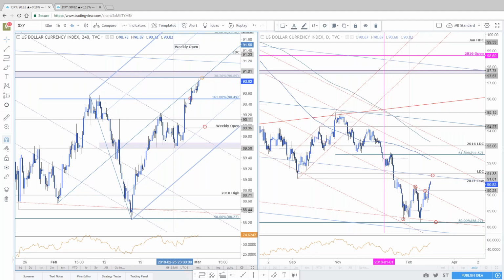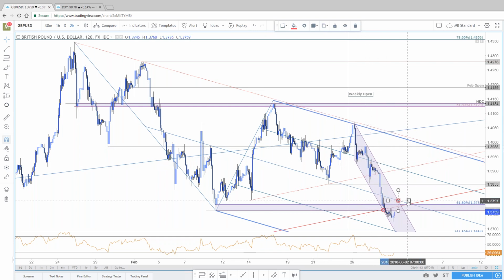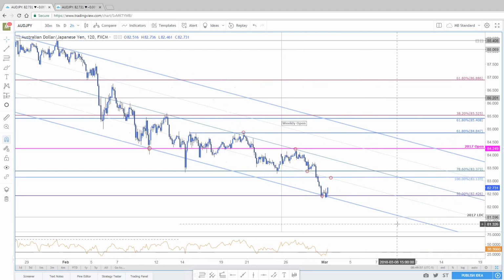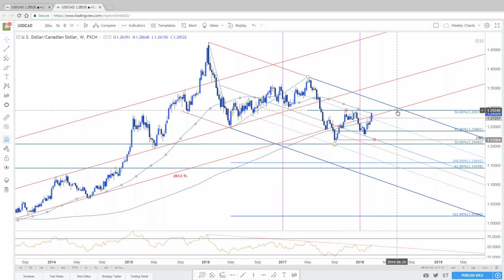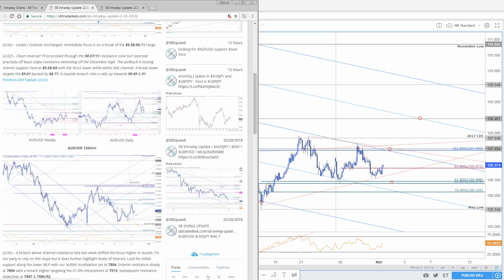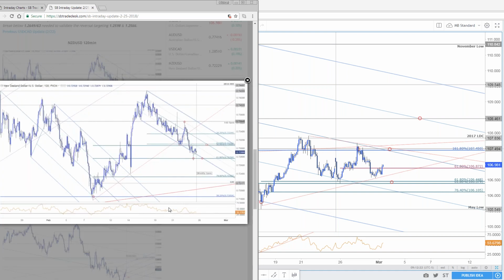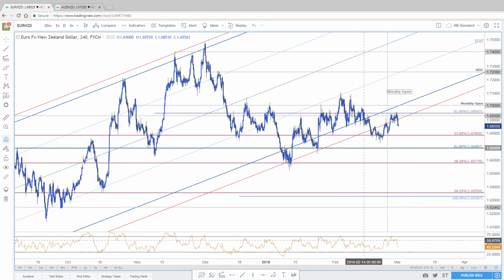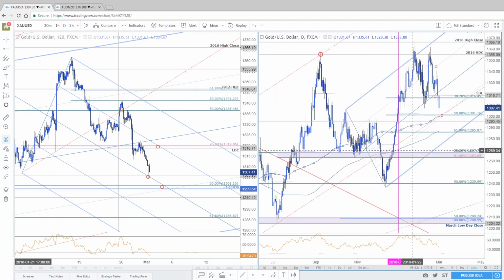Intraday Strategy Webinar: 3/1/2018